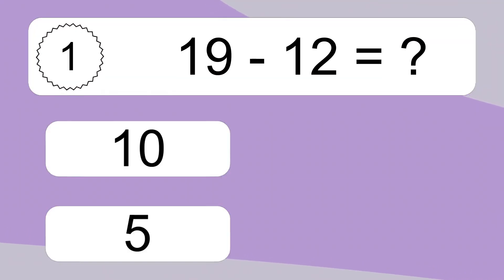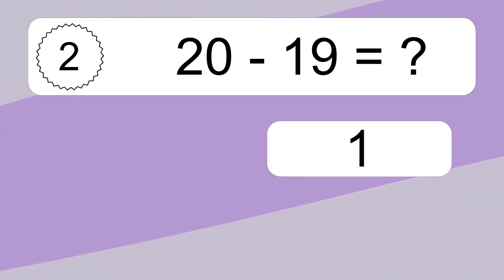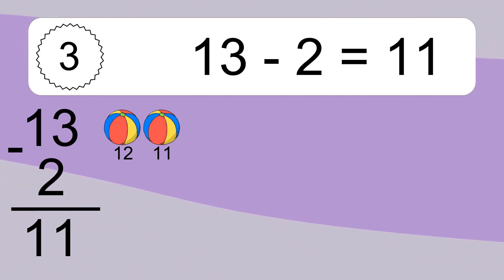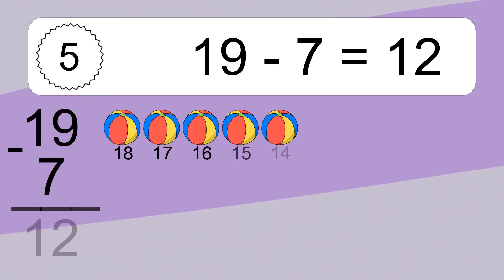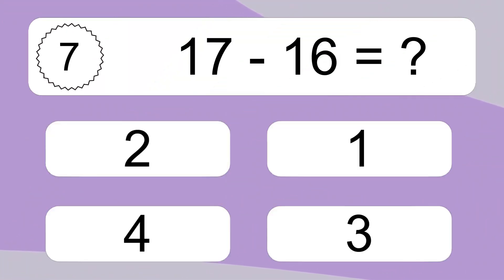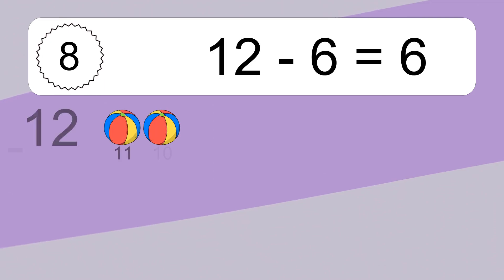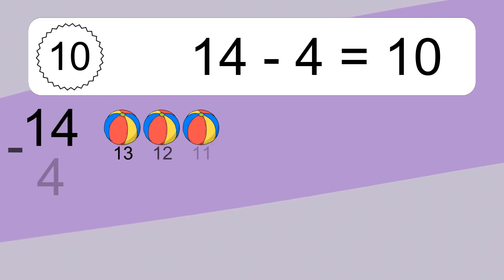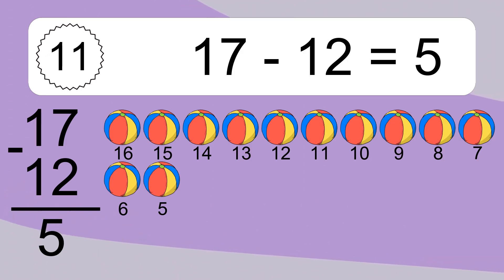20 Subtraction Quiz Exercises for Kids: Numbers Up to 20